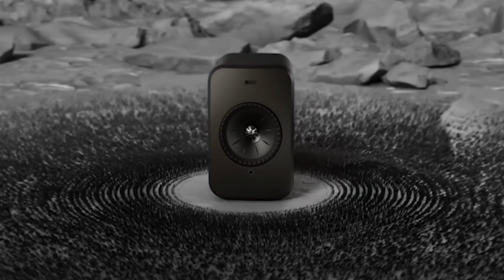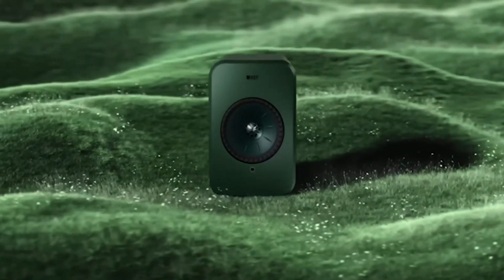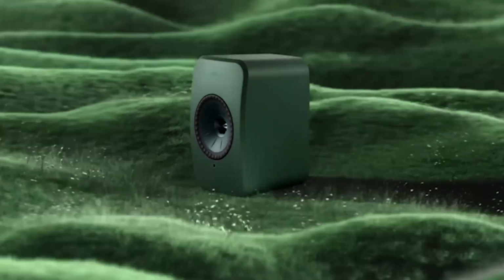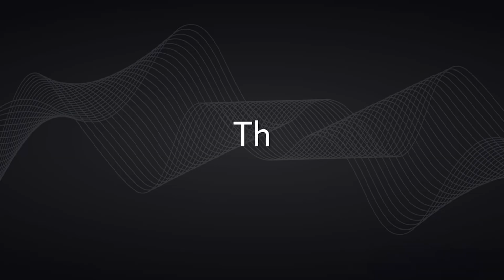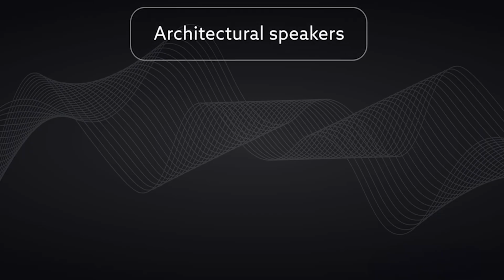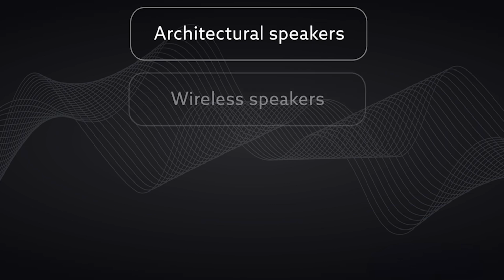The best speakers in 2024 with KEF - Part 2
The BEST audio systems with KEF! This is part two of two!

If you wish to skip around to your favorite moments, here are the chapters:

0:00 John Hot take
1:53 John transforms
2:18 Wireless speaker technology
6:37 Shane Hot take
7:31 KEF Commercial break
9:58 Snack 2
12:21 Theater speakers
16:14 Subwoofer systems
20:11 Snack 3
23:21 Conclusion

Host: Jeff Cole (Architechne)
Guest: Ben Hagens (KEF)

Producer: Tony Callen & Andrew Engel (Vnzo AEC)
Cinematographers/Editors: Tony Callen (Vnzo AEC)

Series produced by Vnzo AEC.